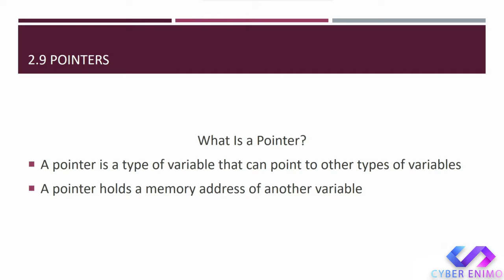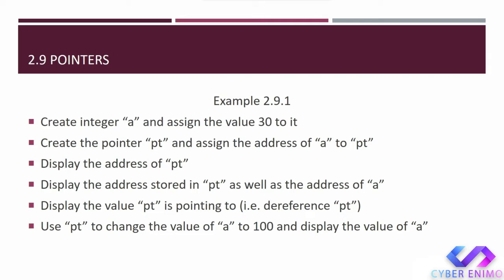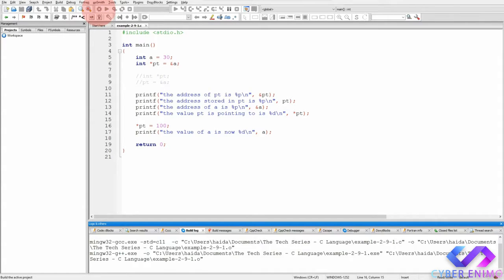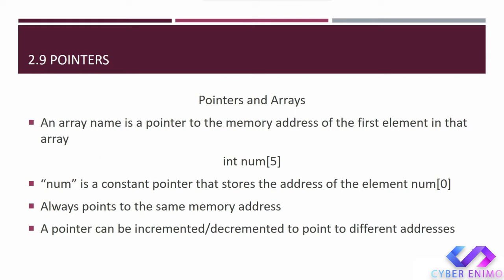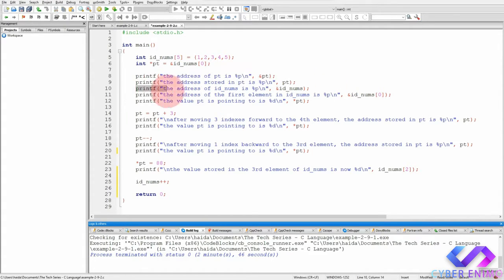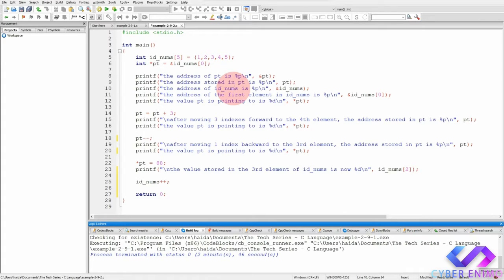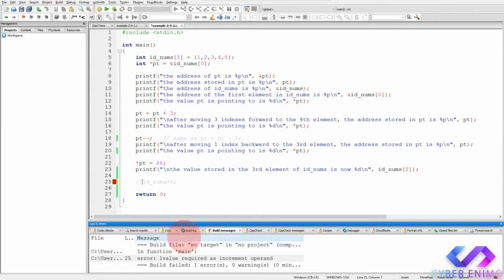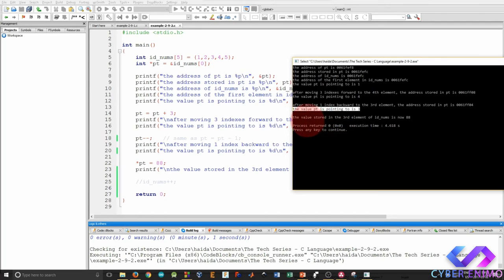Section 2 - C Language Fundamentals | Pointers